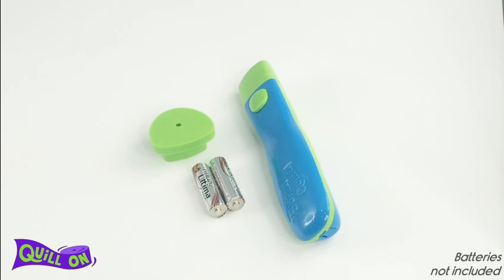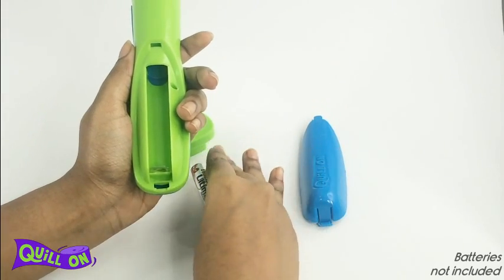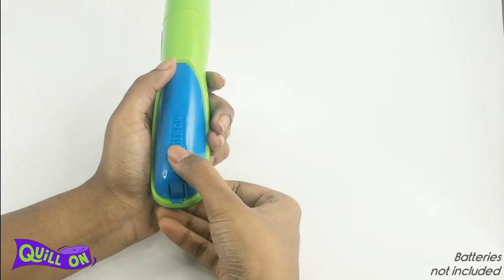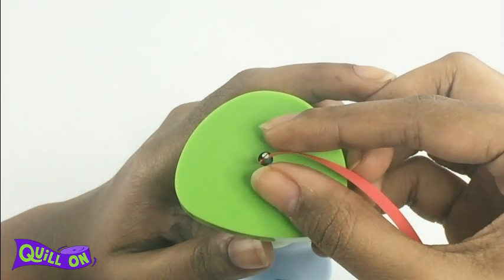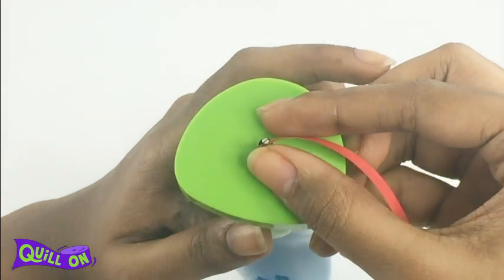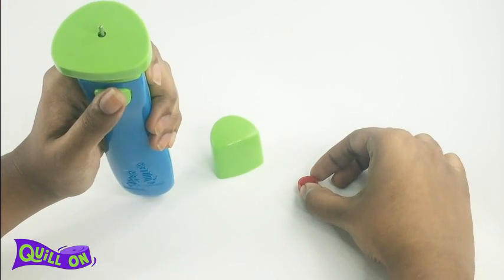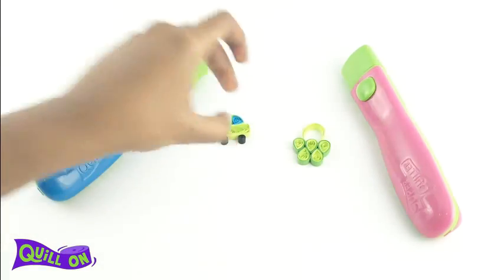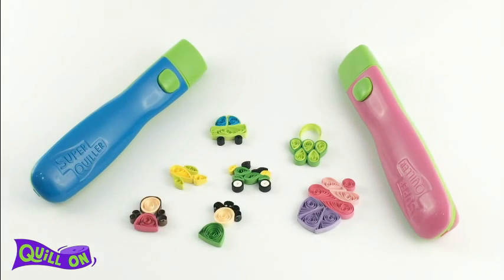Super Quiller - World's 1st Automated Multifunction Quilling Tool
This user guide shows you how to use the Quill On - Super Quiller automatic tool for paper quilling.

Now you can do all your coiling in a jiffy and spend more time on your awesome quilling designs.